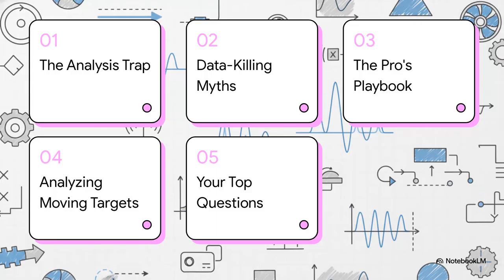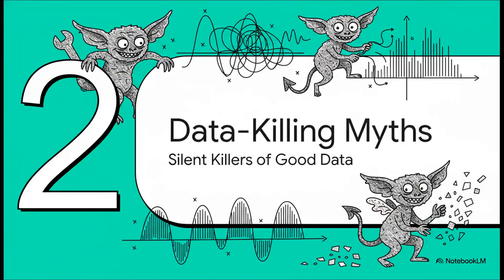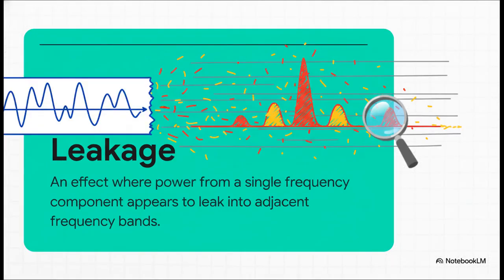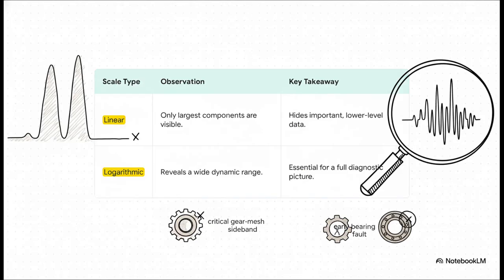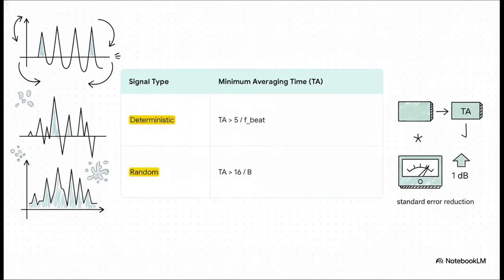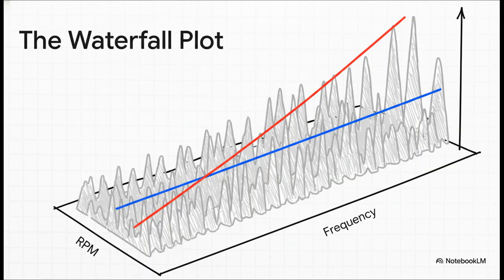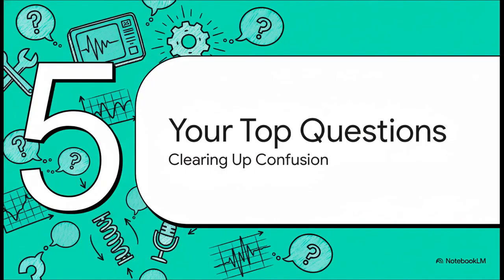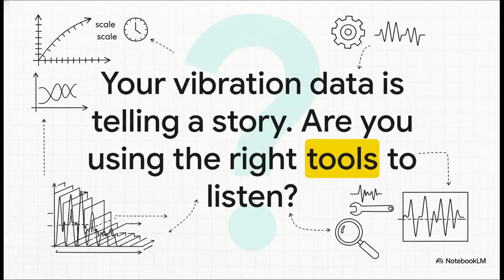Vibration Analysis Guide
**Discover the Vibration Analysis Guide** — your complete practical roadmap to mastering machinery diagnostics and predictive maintenance. We break down everything from sensor selection and proper mounting techniques to data collection best practices, FFT spectrum interpretation, time waveform analysis, envelope demodulation, phase analysis, trending strategies, and how to confidently identify common faults like bearing defects, imbalance, misalignment, looseness, resonance, gear problems, and electrical issues in mechanical engineering.